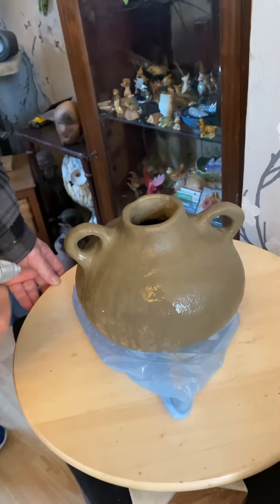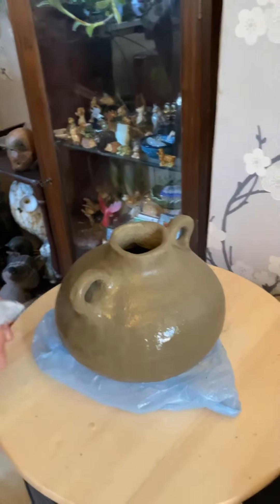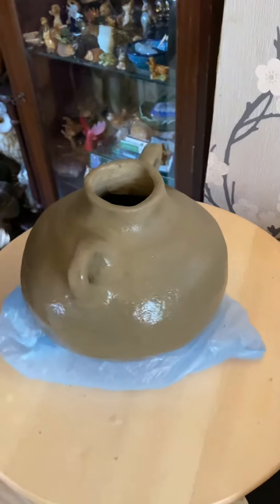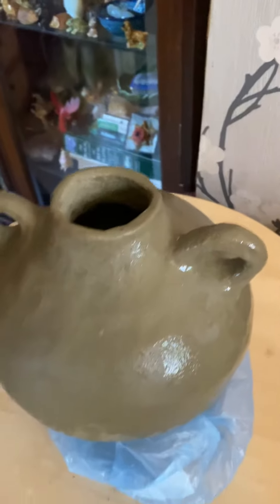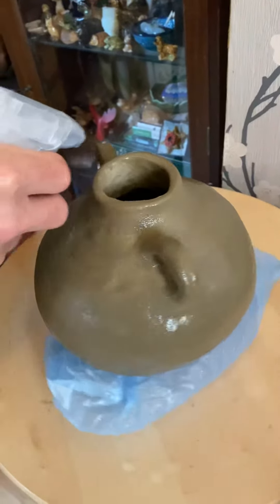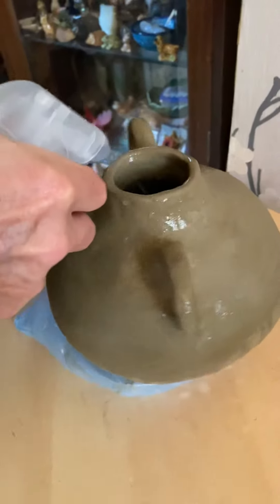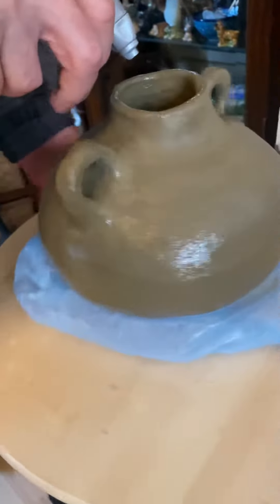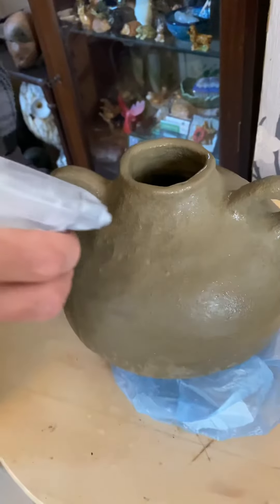Wild CLAY NO FIRE 🔥 METHOD with PVA GLUE & it WORKS WELL ! Made 4 family & they love it 40 hrs work